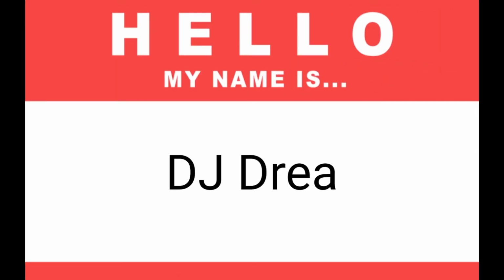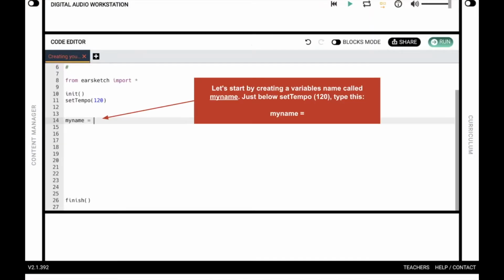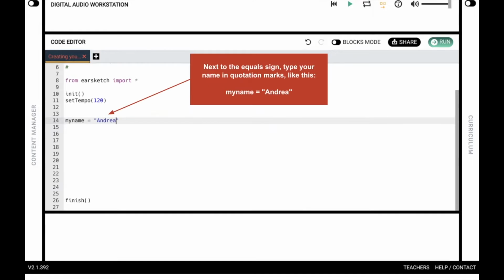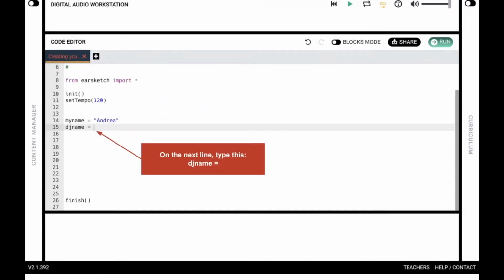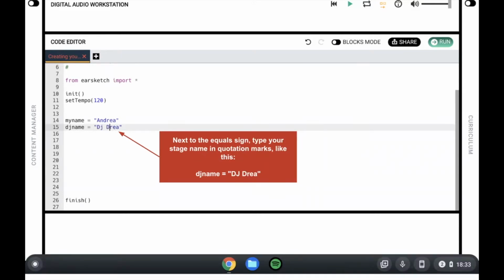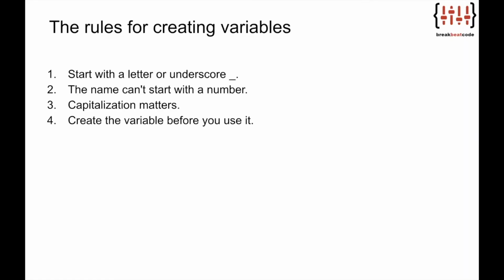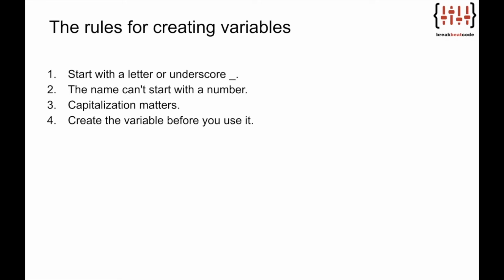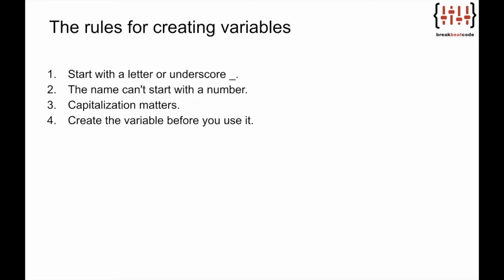Creating your own variables in EarSketch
This video is part of a series from breakbeatcode (breakbeatcode.com), a free, online curriculum to learn coding through hip hop and music creation. Students work with a digital audio workstation called Earsketch, a library of samples, and a Python interpreter, learning to build their own beats through writing Python code.

Check out the code examples below, and go to learn.breakbeatcode.com for more lessons on how to create music with code.

Make sure you have an account and have signed into EarSketch then click on Import to Edit so you can make changes to the code.